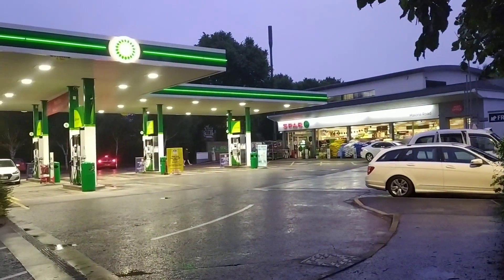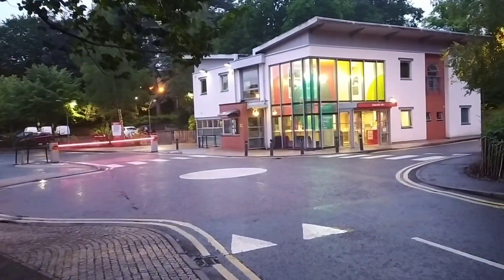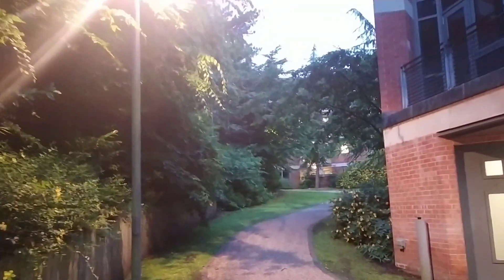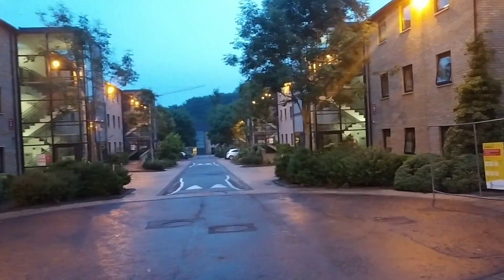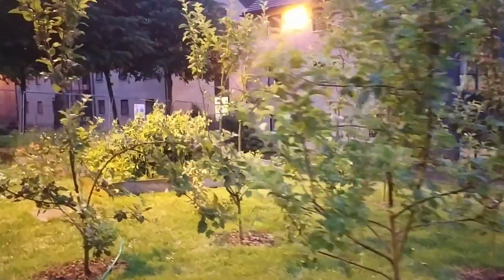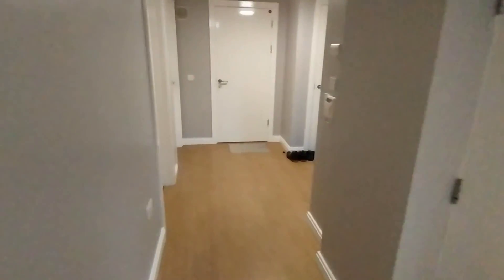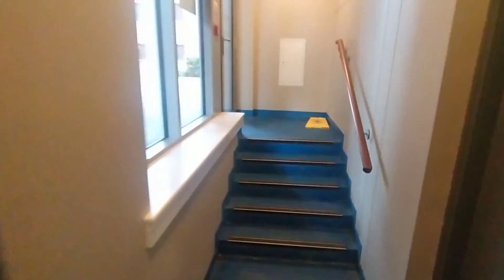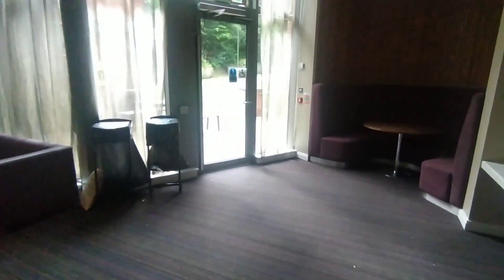Tour of my accommodation | Willow Walk | Queen’s University Belfast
Tour of Elms Village and my apartment in Willow Walk, Elms Village at Queen's Accomodation by Queen's University Belfast.